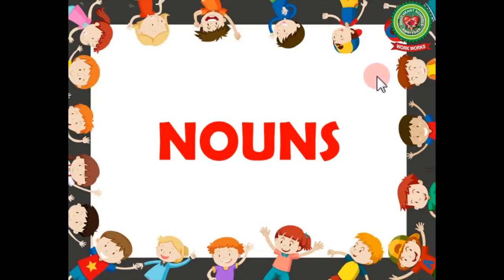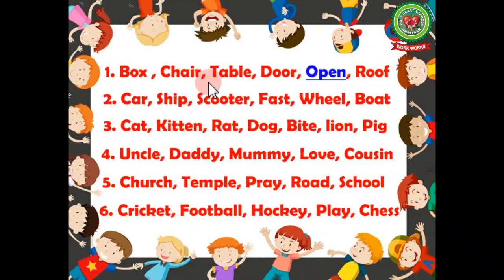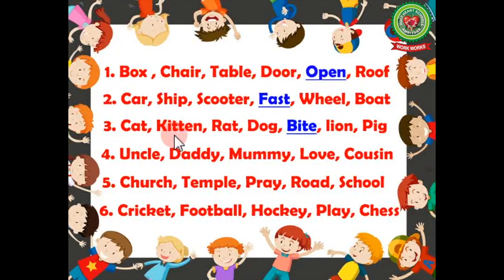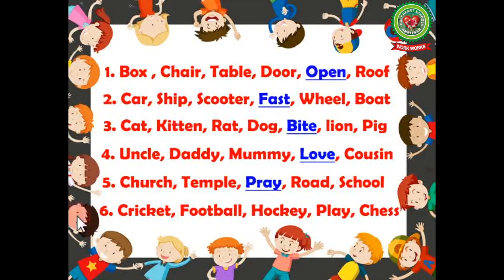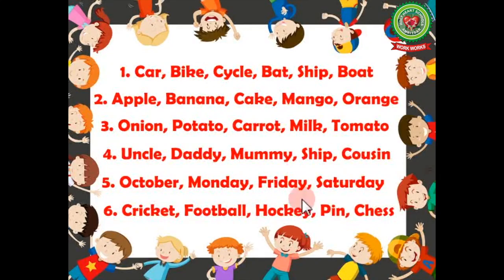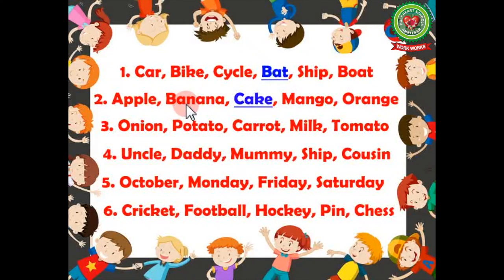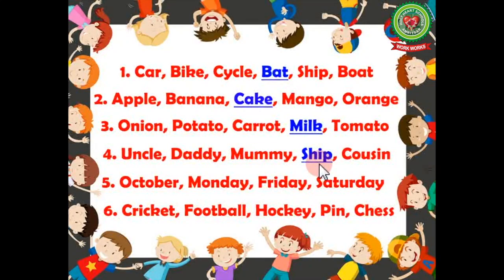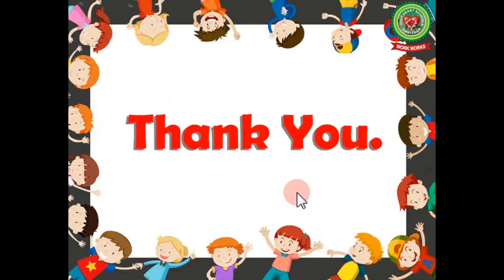Nouns Odd one out|Class 1|English|Holy Heart Schools|May 27 2020